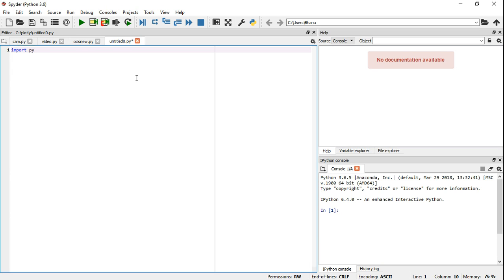Text To Speech || Using 4 lines of Python Code || Easy Python Tutorials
This video is on how to create a text to speech converter